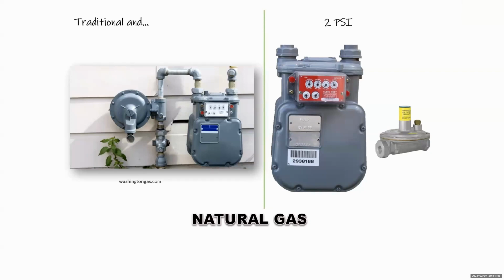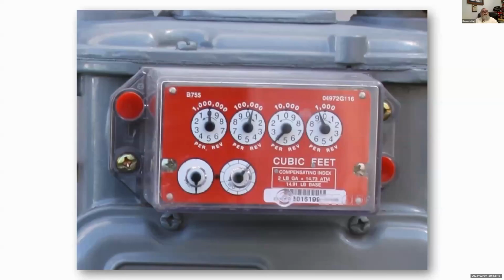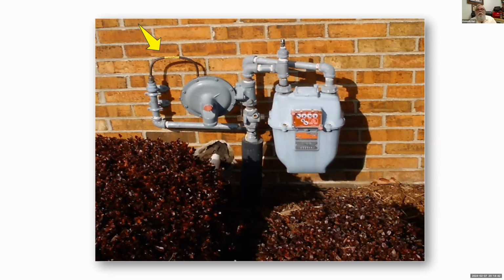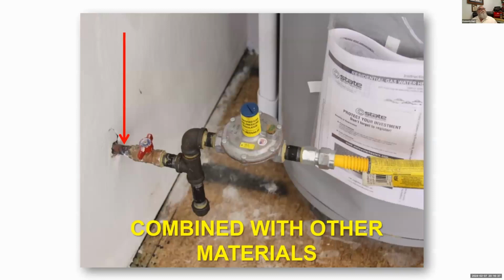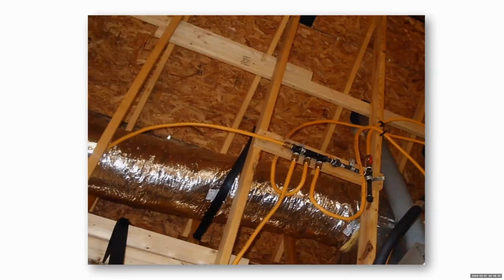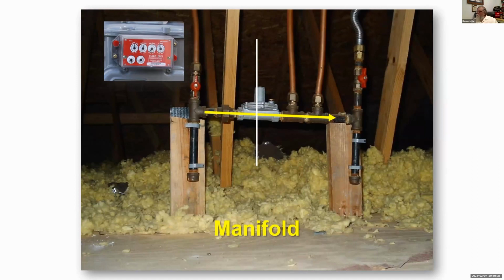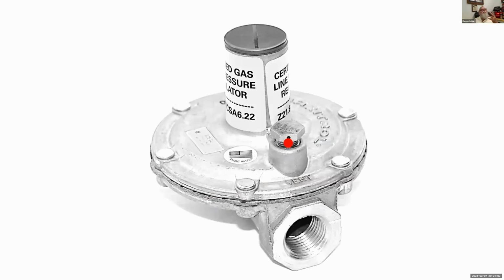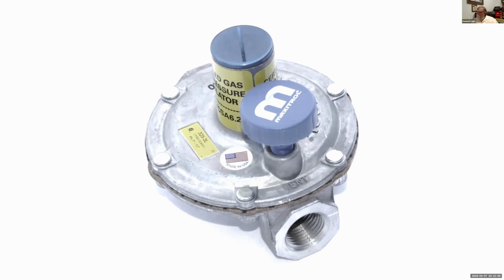Gas Piping Issues on Home Inspections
The ASHI Online Meeting Group presents, Gas Piping Issues for Home Inspectors Part 2, with Kenny Hart.